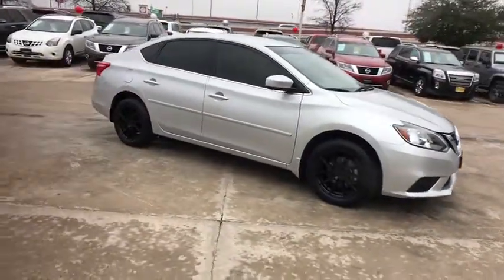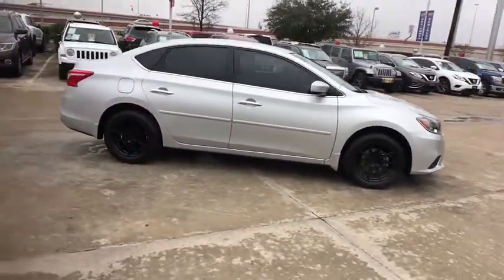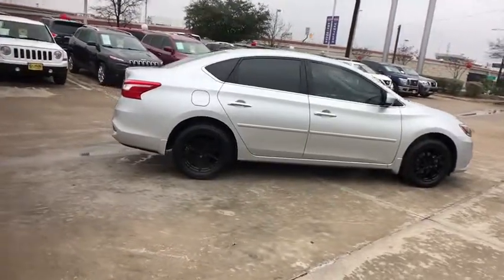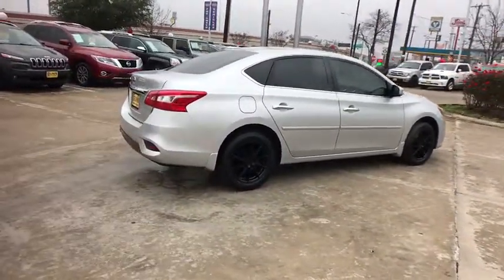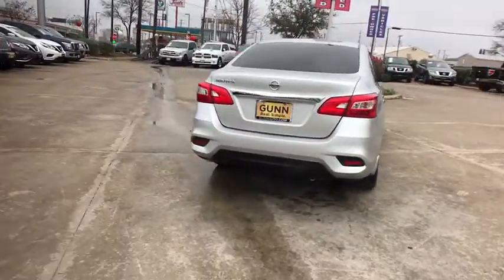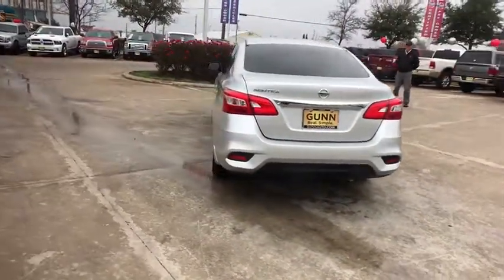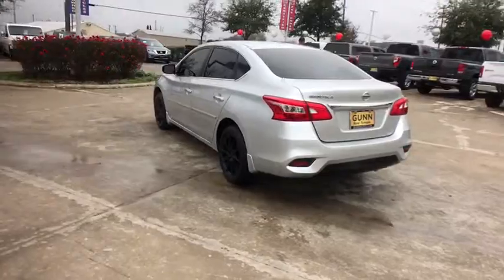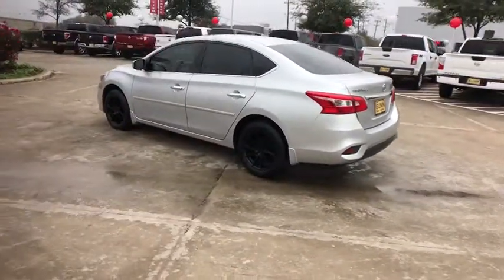2017 Nissan SENTRA San Antonio, Austin, Houston, New Braunfels, Helotes, TX N93630A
2017 Nissan SENTRA

Gunn Nissan
12838 San Predro

This 2017 Nissan Sentra S is a reliable vehicle that was built to last! Clean Carfax, One Owner, Bought New Here, 85 Point Quality Inspection Performed, 3 Month/3,000 Mile Limited Warranty Included, Aftermarket Alloy Wheels, ABS brakes, Air Conditioning, AM/FM/CD Audio System, Bluetooth, Brake assist, Cloth Seat Trim, Cruise Control, Dual front impact airbags, Dual front side impact airbags, Electronic Stability Control, Front Center Armrest, Front reading lights, Power door mirrors, Power windows, Rear window defroster, Remote keyless entry, Split folding rear seat, Steering wheel mounted audio controls, Telescoping steering wheel, Tilt steering wheel, Variably intermittent wipers. Gunn Nissan - Come experience for yourself why we have the best reputation in San Antonio!